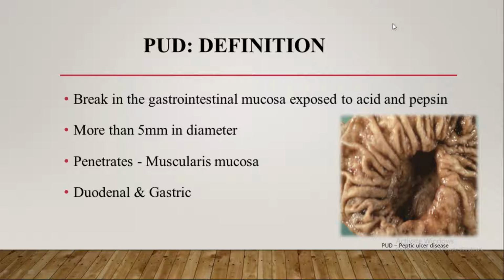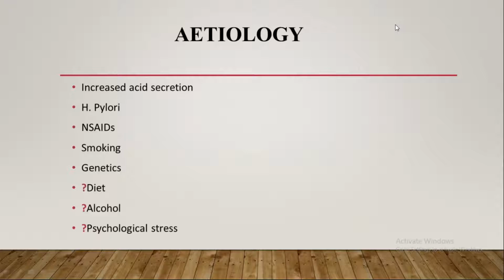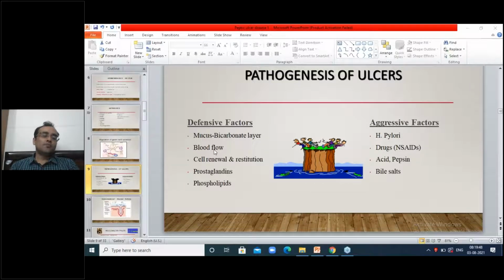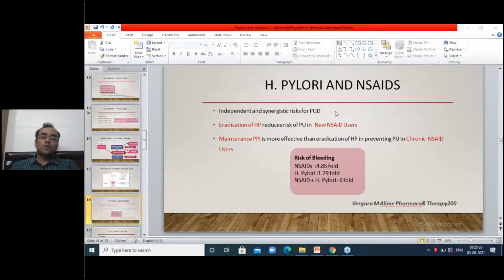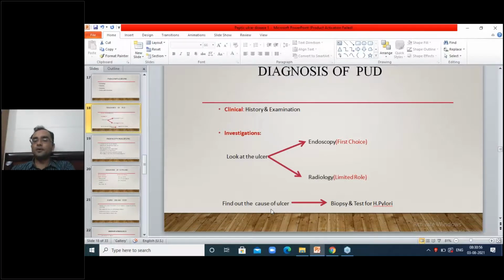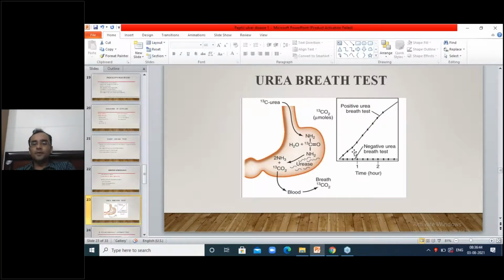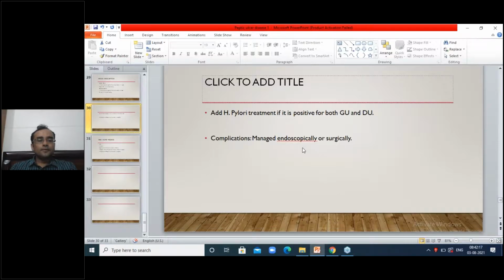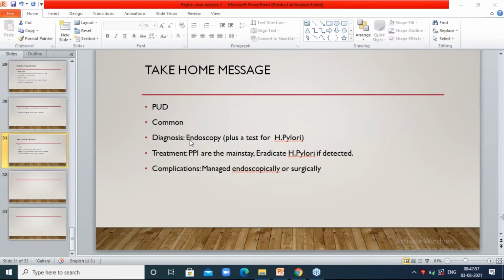PEPTIC ULCER DISEASE / Gastroenterology / MEDICINE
Peptic ulcer disease occurs when open sores, or ulcers, form in the stomach or first part of the small intestine. Many cases of peptic ulcer disease develop because a bacterial infection eats away the protective lining of the digestive system. People who frequently take pain relievers are more likely to develop ulcers.
Peptic ulcer disease is a condition in which painful sores or ulcers develop in the lining of the stomach or the first part of the small intestine (the duodenum). Normally, a thick layer of mucus protects the stomach lining from the effect of its digestive juices. But many things can reduce this protective layer, allowing stomach acid to damage the tissue.

People used to think that stress or certain foods could cause ulcers. But researchers haven’t found any evidence to support those theories. Instead, studies have revealed two main causes of ulcers:

Helicobacter pylori (H. pylori) bacteria.

Pain-relieving NSAID medications.

H. pylori bacteria

H. pylori commonly infects the stomach. About 50% of the world’s population has an H. pylori infection, often without any symptoms. Researchers believe people can transmit H. pylori from person to person, especially during childhood.

The H. pylori bacteria stick to the layer of mucus in the digestive tract and cause inflammation (irritation), which can cause this protective lining to break down. This breakdown is a problem because your stomach contains strong acid intended to digest food. Without the mucus layer to protect it, the acid can eat into stomach tissue.

However, for most people the presence of H. pylori doesn’t have a negative impact. Only 10% to 15% of people with H. pylori end up developing ulcers .

Pain relievers

Another major cause of peptic ulcer disease is the use of NSAIDs, a group of medications used to relieve pain. NSAIDS can wear away at the mucus layer in the digestive tract. These medications have the potential to cause peptic ulcers to form:

Aspirin (even those with a special coating).

Naproxen (Aleve®, Anaprox®, Naprosyn® and others).

Ibuprofen (Motrin®, Advil®, Midol® and others).

Prescription NSAIDs (Celebrex®, Cambia® and others).

Acetaminophen (Tylenol®) is not an NSAID and won’t cause damage to your stomach. People who can’t take NSAIDs are often directed to take acetaminophen.

Not everyone who takes NSAIDs will develop ulcers. NSAID use coupled with an H. pylori infection is potentially the most dangerous. People who have H. pylori and who frequently use NSAIDs are more likely to have damage to the mucus layer, and their damage can be more severe. Developing an ulcer from NSAID use also increases if you:

Take high doses of NSAIDs.

Are 70 years or older.

Are female.

Use corticosteroids (drugs your doctor might prescribe for asthma, arthritis or lupus) at the same time as taking NSAIDs.

Use NSAIDS continuously for a long time.

Have a history of ulcer disease.